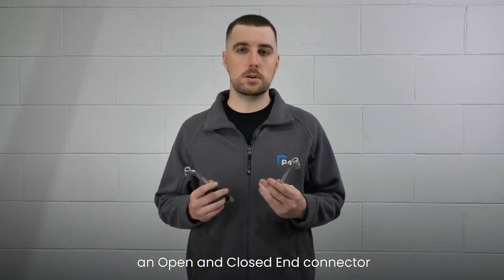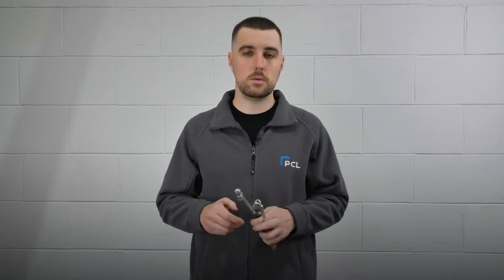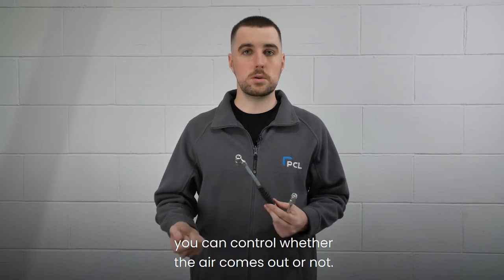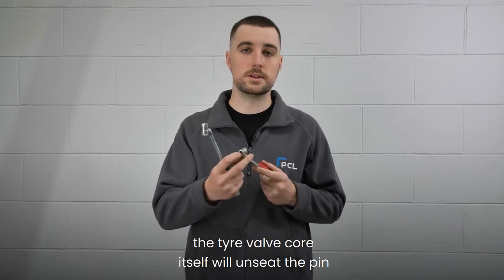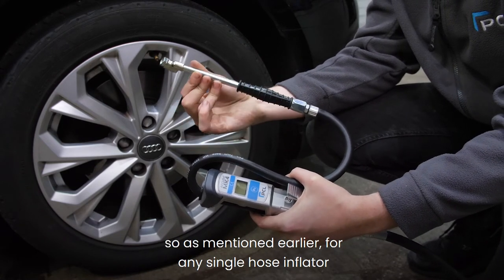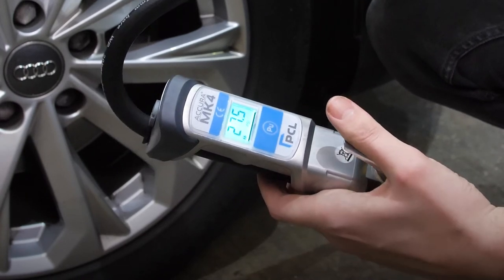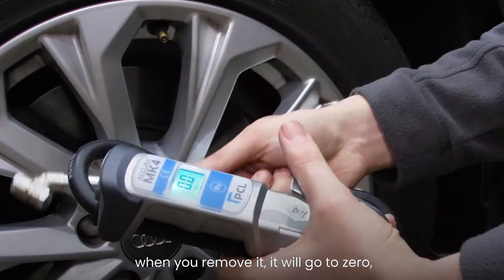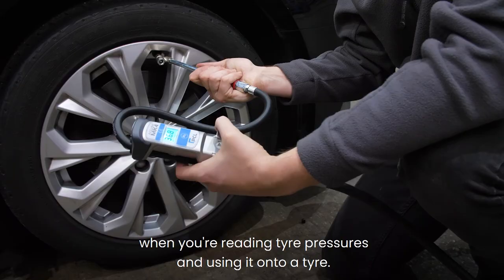The difference between open end and closed end tyre valve connectors [Demonstration]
It is important when purchasing tyre valve connectors to identify whether an open or closed end type is required. In this video, Owen explains the difference between both options to help you decide which type you need!

00:00 Introduction
00:22 What is an open end connector
00:35 How to tell the difference between PCL's open end and closed end connectors
00:52 When to use an open end connector
01:17 When to use a closed end connector
2:15 Demonstration of the open end version in use
3:15 Demonstration of the closed end version in use